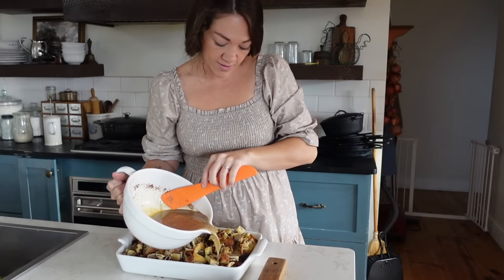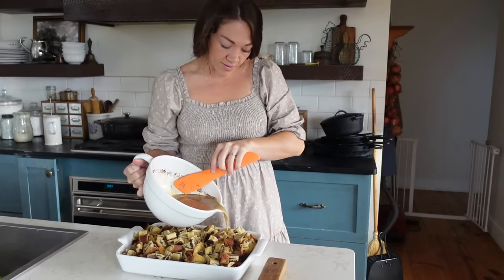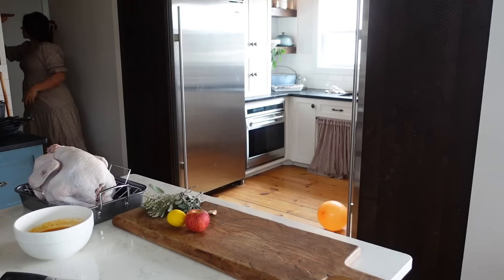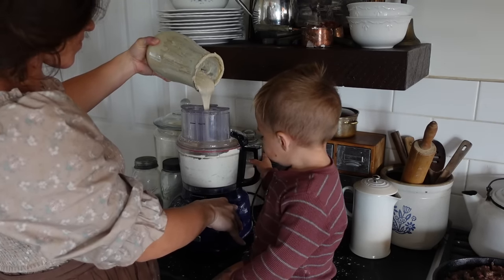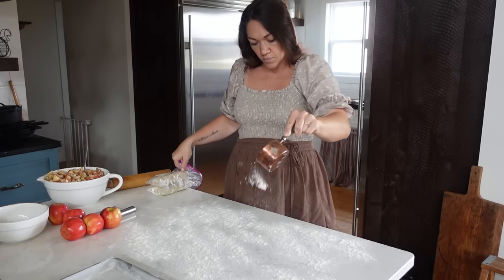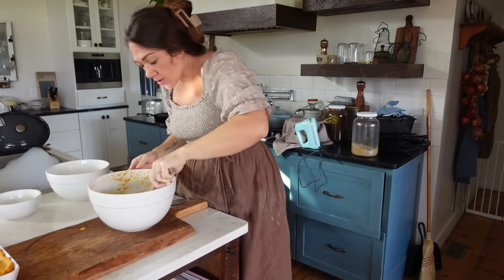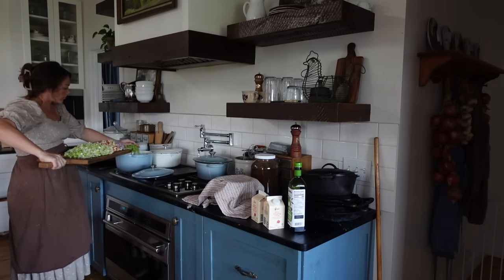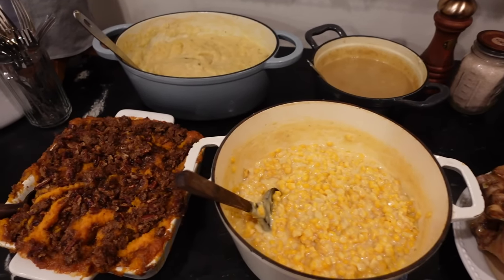Thanksgiving Meal for a Large Family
Classic, from-scratch Thanksgiving dishes are on the menu today!

Le Creuset French Press

Injector mix for turkey:

1/2 cup melted butter
1 C bone broth
1 T onion powder
1 T garlic powder
1 T salt
2 t pepper

Mix and inject the entire bird, making as few holes as possible while reaching all cuts of meat

Oven Roasted Turkey:

Thaw turkey well in advance - it takes 24 hours per 4 lbs of meat, so this 20lb turkey took 5 days in the fridge!  Once thawed, rinse well, empty the cavity, and pat dry.  Then stuff the cavity with
- 1 apple, quartered,
- 1 lemon, quartered
- 1 onion, quartered
- fresh herbs...I used sage & thyme

Inject the turkey, and use the remaining injector fluid to rub the turkey under and on top of the skin.  Secure the legs with twine or skin, tuck the wings, and place the turkey in a roasting pan breast side up.  Roast at 325F for 13 minutes per lb or until internal temp reaches 165F.  Tent the turkey with foil when the top is golden brown, this should take an hour or two.  Reserve drippings for gravy

Sourdough Stuffing: (I doubled this recipe in the video)

Cube half a loaf of sourdough sandwich bread, place on a sheet pan and drizzle with olive oil, sprinkle with salt and pepper.  Bake at 375 for 30+ minutes, flipping every 10 minutes until golden brown and dry.

1 lb cooked sausage
1 stick butter
4 stalked celery, diced
1 onion, diced
2 apples, cored and diced
4 leeks, diced
2 t salt
1 t pepper
1 t garlic powder
1 t onion powder
1/2 t sage
1/2 t rosemary
1/4 t thyme
1/2 t parsley
2 C dried cranberries
2 C bone broth or stock
4 C sourdough bread crumbs

Sautee celery, onion, apple, and leeks in butter for 20 minutes.  Add cooked sausage, seasonings, cranberries, bread crumbs, and broth, and continue cooking for 15-20 minutes.  Serve.

Sourdough Bread for breadcrumbs is the same bread recipe below for cinnamon raisin swirl bread, just don't add the filling.  Here's my full tutorial video

Cheesy Cream Corn: (I doubled this recipe in the video)

1/4 C butter
20 oz frozen corn
1/2 C heavy cream
1/2 C shredded cheese
(optional - add 1 T flour for thicker cream corn)
1/2 t salt
1/4 t pepper

Add butter to a dutch oven with frozen corn and cook on low for 10 minutes until corn is thawed, then add cream, cheese, salt, and pepper and simmer on low for 15 minutes.  If your corn isn't thickening up as you would like, you can simmer longer or add 1 T flour.  S

One Pot Mashed Potatoes:

This is very easy! Not really a precise recipe, just peel and dice. your potatoes, add to a dutch oven with 1T of butter per lb of potatoes, then cover 3/4 way with milk.  Simmer on low until potatoes mash easily.  Do not drain, just mash them in the pot and season with salt and pepper to taste.  If you want to really jazz them up, add a few T of cream cheese, some garlic, and herbs!

Sweet Potato Casserole:

Sweet Potato Filling
4 cups baked sweet potato
1/2 cup butter
1/3 cup cream
2/3 cup brown sugar

Crumb Topping
1/2 cup butter
1 cup brown sugar
1/2 cup flour
1 tsp cinnamon
1 cup chopped pecans

Bake for an hour at 350

Turkey Gravy:

1/4 C butter
1/4 C flour
turkey drippings
4 C bone broth
salt 7 pepper to taste

I made 1.5 times this crust recipe for the slab pie and it was perfect

Slab Apple Pie:

1.5X sourdough pie crust

Apple filling

12 cups or about 7 large apples, diced
juice from one lemon
1/4 C flour
1 C flour
1 T cinnamon
1/4 t nutmeg
1/4 t allspice

Mix the filling & set aside while rolling the pie crust.  Divide the pie crust in half and roll it out into a rectangle that will fit your sheet pan.  Place half the rolled crust in a greased sheet pan, add the filling, and top with the second rolled crust.  Crimp the edges, brush with egg wash, and cut several small slits.  Bake at 375 for 50 minutes, tent with foil if the crust is golden brown before the pie is finished.

Sourdough Cinnamon Raisin Swirl Bread:

2/3 C milk
1/3 C water
1 C starter
2 eggs
1/4 C sugar
1/4 C butter
1 T salt
4-4.5 C flour

Cinnamon Raisin Swirl

1/2 C sugar
1-2 T cinnamon
1/2 C raisins
1 egg for egg wash

Sourdough Cinnamon Raisin French Toast Casserole:

- 1 loaf of sourdough cinnamon raisin swirl pan de mie, cubed
- 8 eggs
- 2.5 C milk
- 1 T cinnamon
- 1 t vanilla extract
- 1 C brown sugar

- 8 oz cream cheese, softened
- 1/2 C butter, softened
-  4 C powdered sugar
- 1 t vanilla extract

Add cubed bread to a greased 9 x 13.  Mix eggs, milk, cinnamon, vanilla, and brown sugar in a large bowl and pour over the bread cubes.  Bake at 350F for 45 minutes or until the middle is set. Top with cream cheese icing & serve warm.